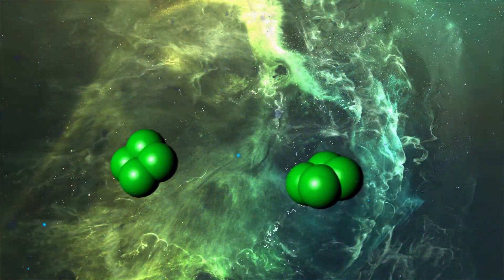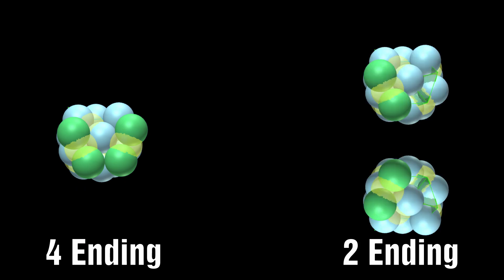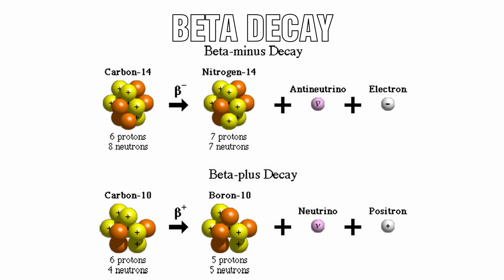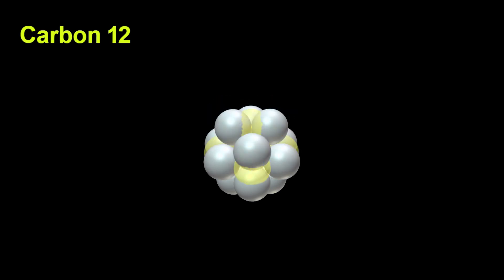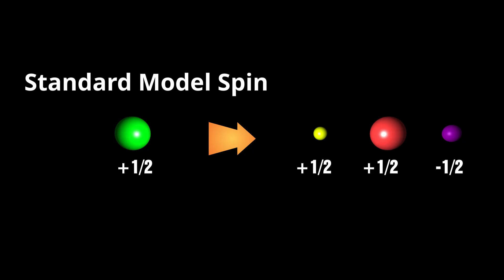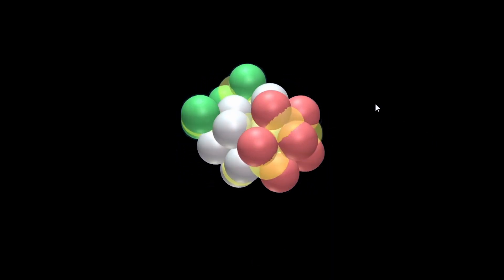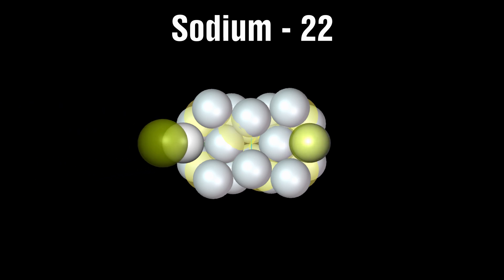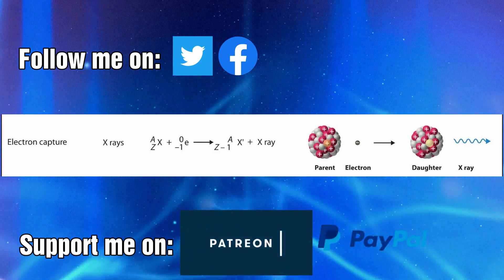Simple Nuclear Reactions Explained Using the Structured Atom Model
Some nuclear reactions are very well known and have been thoroughly studied.  One would therefore expect that we therefore know all there is to know about such reactions, and that we understand the products created by these reactions.  After all they are routinely used in nuclear power plants and nuclear warhead tests.  Let's examine if SAM can provide a different perspective on these.

00:00 Intro
00:32 Simple Nuclear Reactions
01:03 Alpha Decay
03:17 Beta Decay
03:46 Beta Minus Decay
07:05 Beta Plus Decay